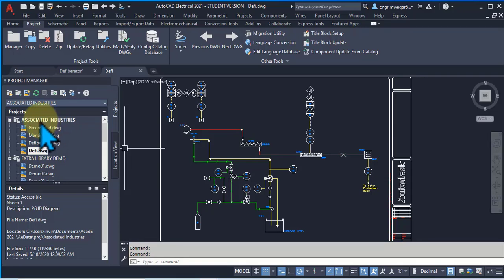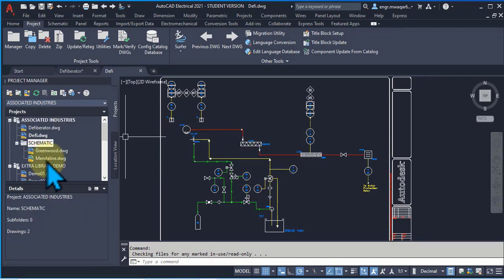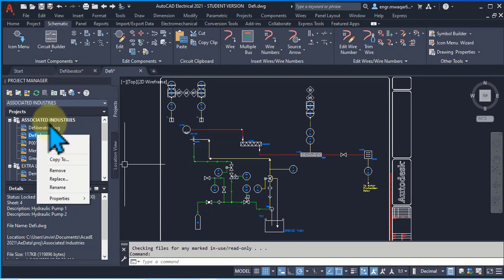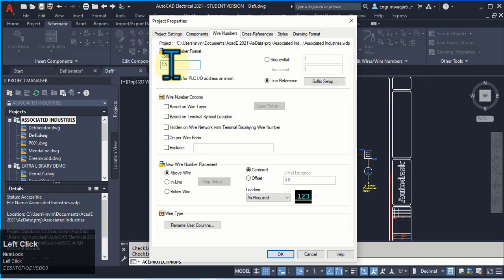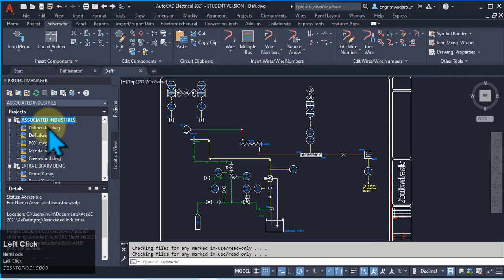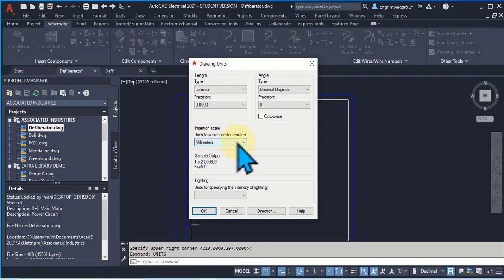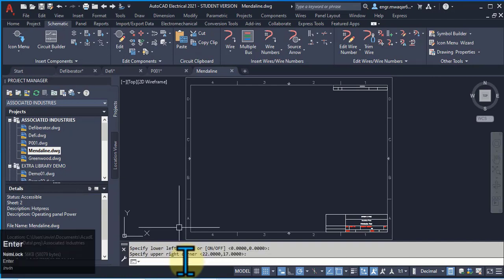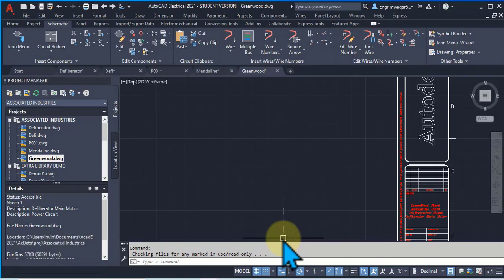AutoCAD Electrical 3.3: Drawing Settings and Templates Differences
In this lecture, the students will learn some basic drawing settings and the differences between different templates on the basis of drawing upper and lower limits and units in a simple and in an efficient way.

Inserting single/multiple wires/components.
Real time error checking
Creating and editing schematic and panel BOM reports.
Creating custom symbols using symbol Builder Tool.
Setting up title block.